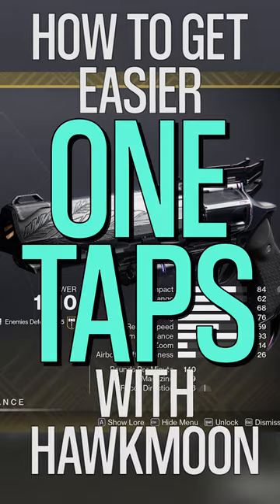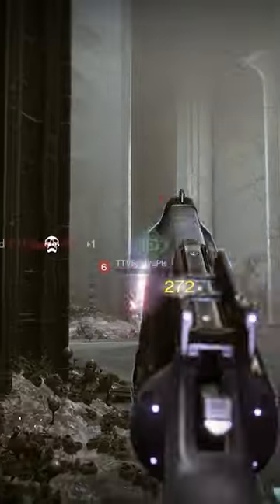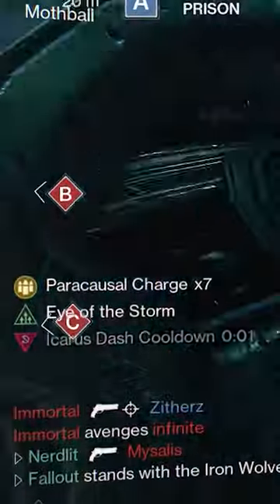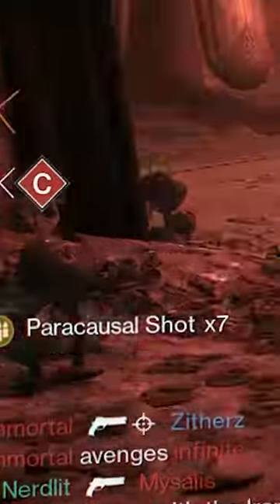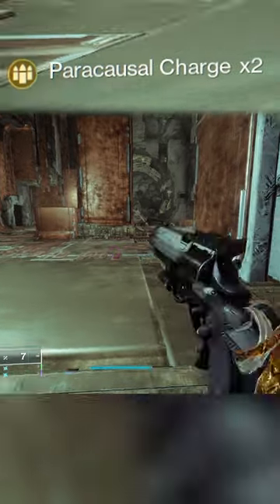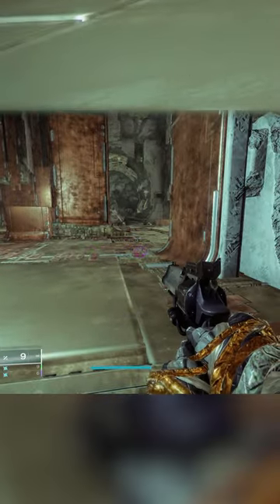The Secret to EASY Hawkmoon 1-Taps...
Here's a trick on how to get easy one-shot kills with the best Exotic Hand Cannon in Destiny 2: Hawkmoon.
Shoutout to the LONG-BARREL Patreons, of which there is only TWO: MELANIE & CHRIS!!!